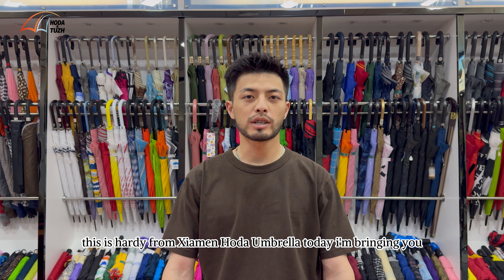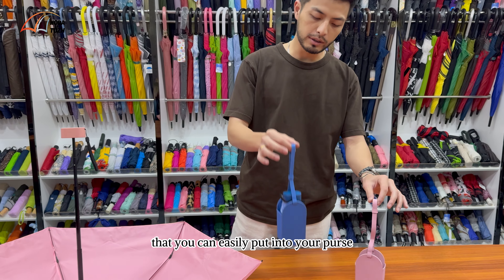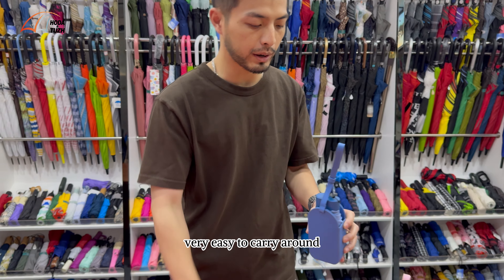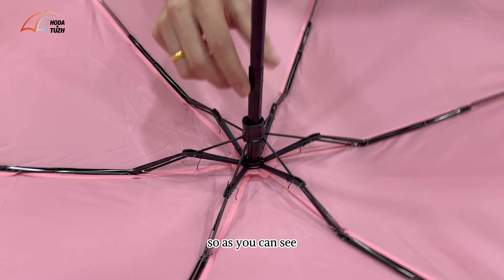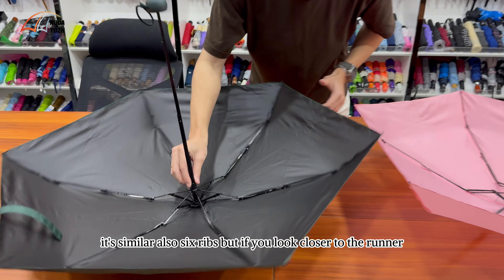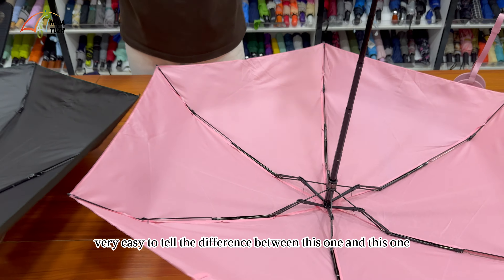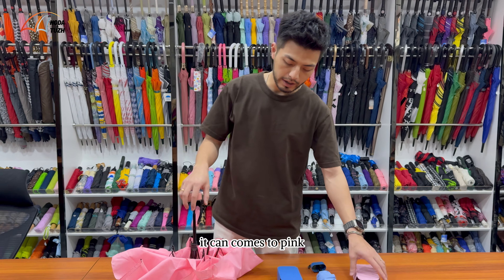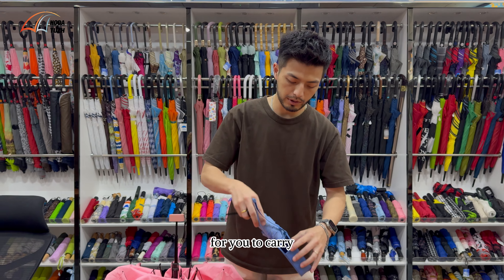Ultra mini folding umbrella with premium box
Our company has just concluded the exhibitions in Hong Kong and Guangzhou. Today, we present to you exquisite foldable umbrellas with accompanying packaging boxes. Featuring a brand new design architecture, these umbrellas are stronger and more wind-resistant. The UV-resistant umbrellas are particularly popular among our customers.